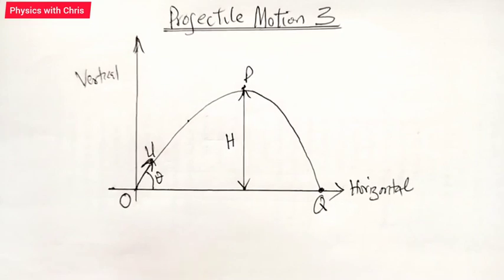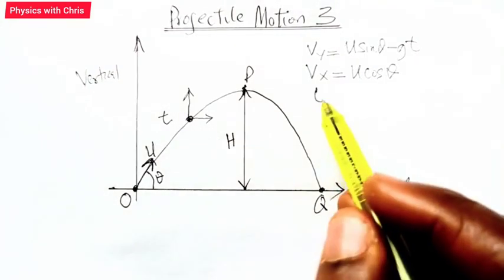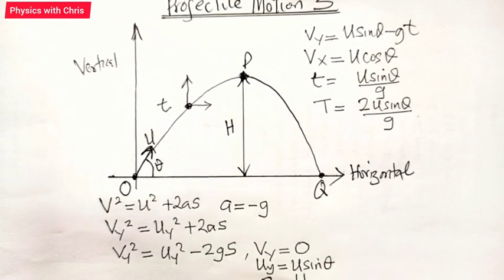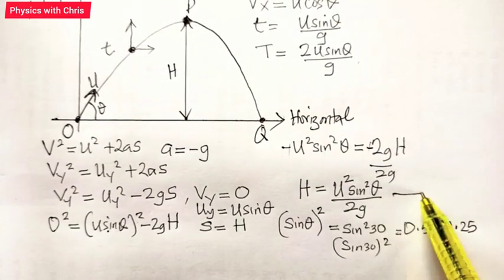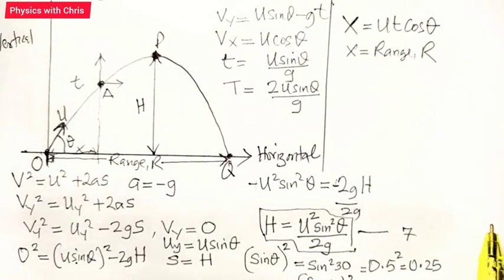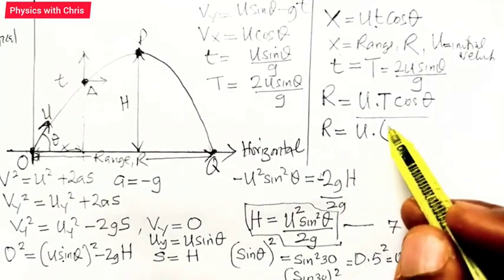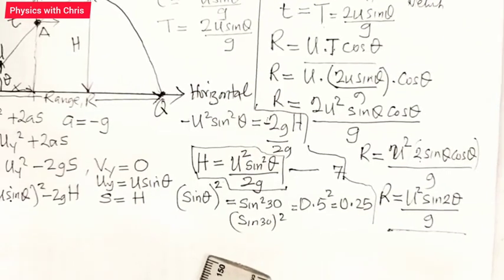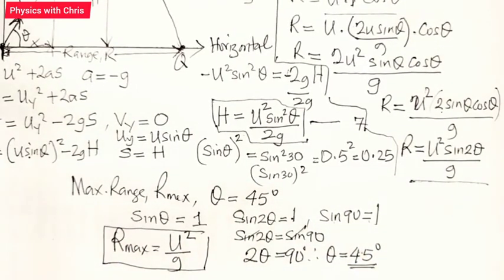Projectile motion 3: deriving equations of projectile motion